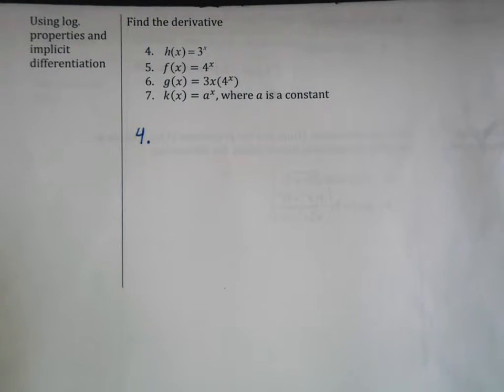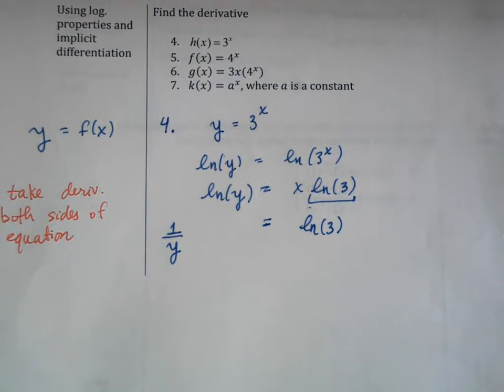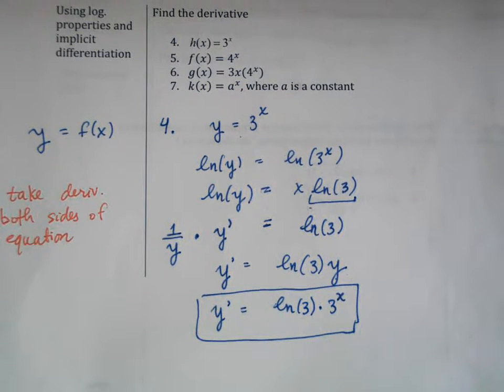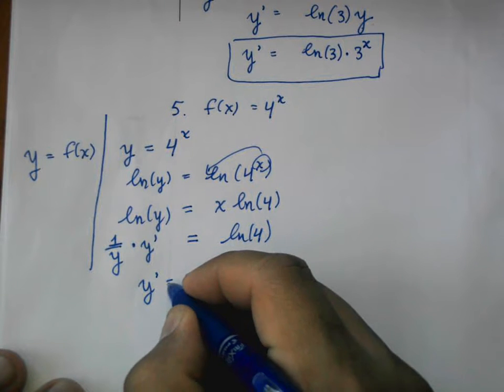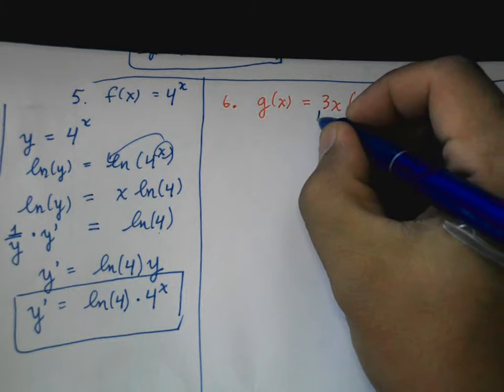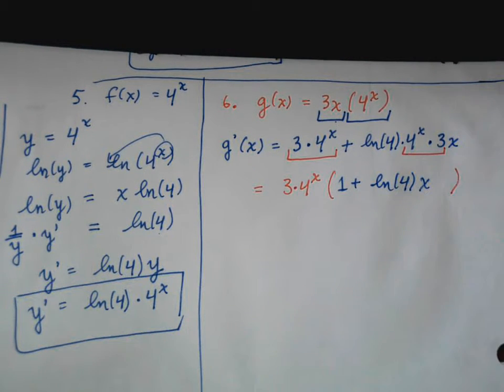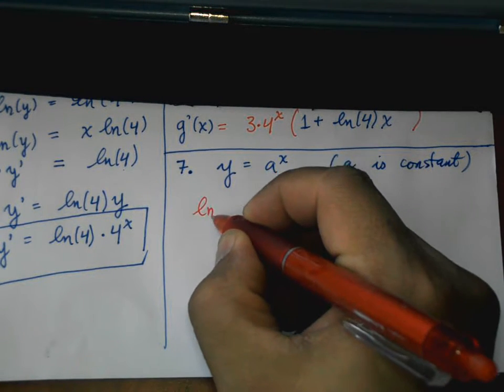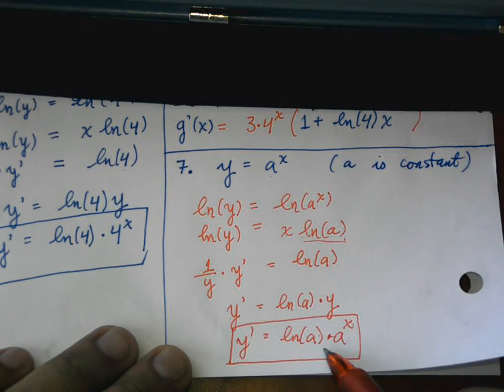Section 2 6 Derivative of Exponentials using Natural Log